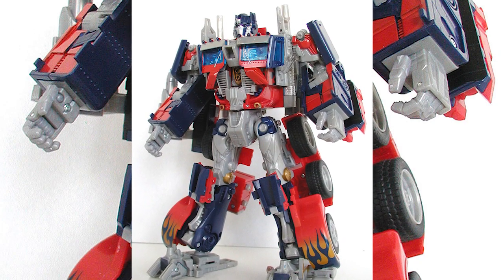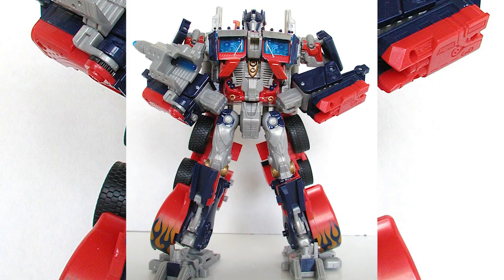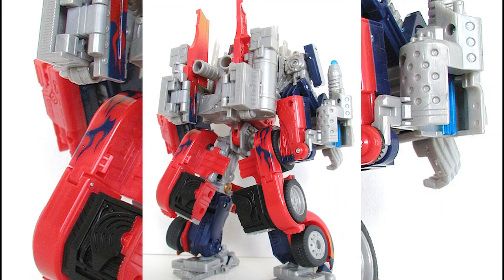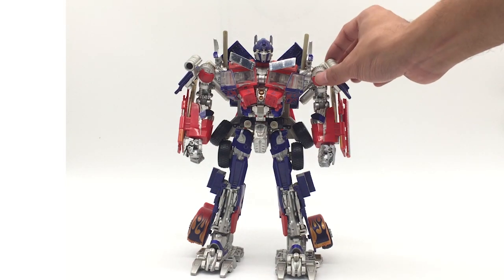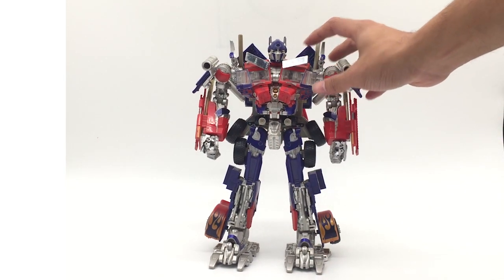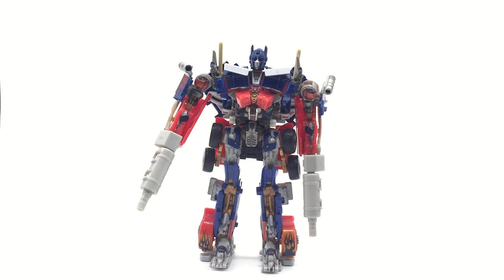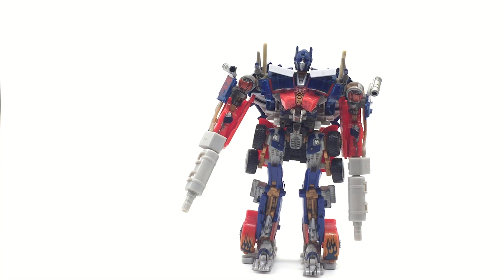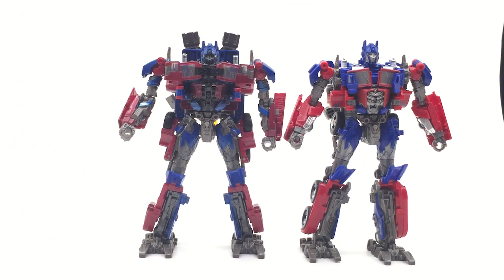Transformer Evolution of Best Optimus Prime Movies 1 2 3 Toys